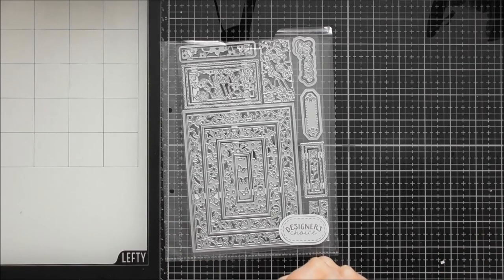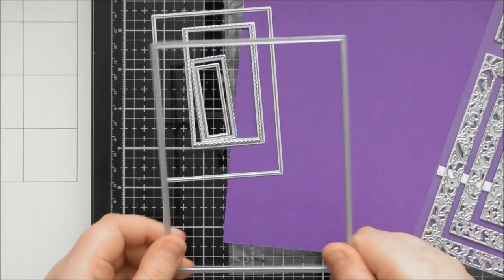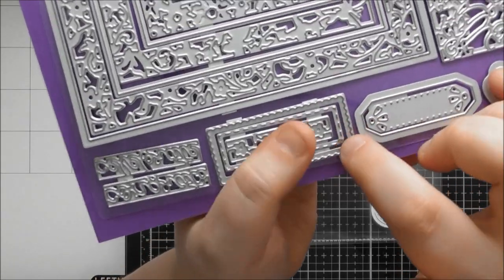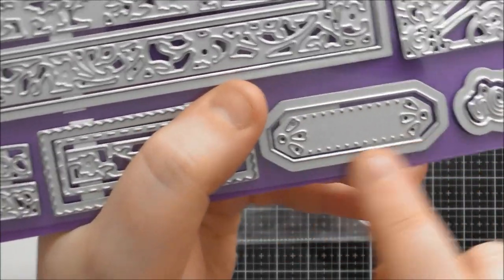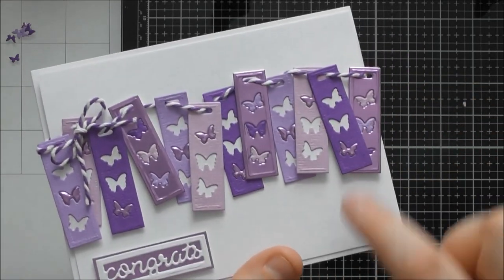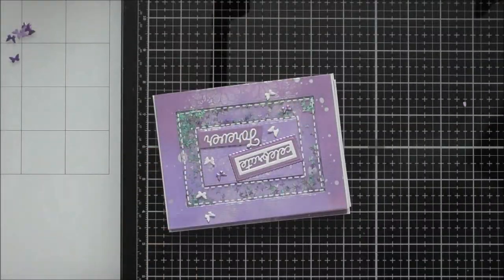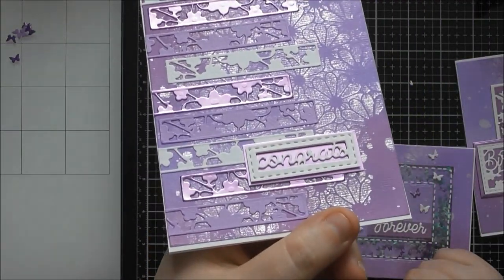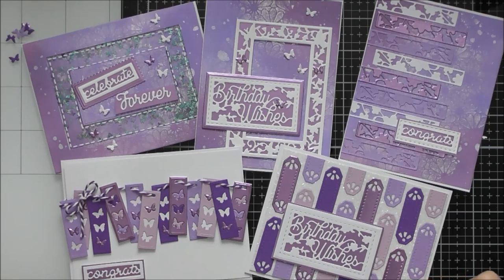Up Close & Personal #106 - Tonic Designer's Choice #18 - Florals and Flutters Layering Frames :D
Here's my Up Close video for this month's Designer's Choice die set :D It's a beautiful and super useful layering die set full of rectangle dies that get smaller by the same increment and same ratio too :D The rectangles will also coordinate with the rectangle dies from Stamp Club #6 and #7 too :D

• Tonic Studios - Spare Magnets for Magnetic Crafter's Platform - 2 Pack